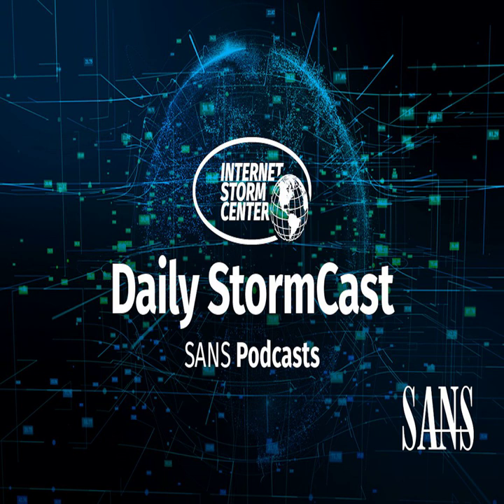Network Security News Summary for Thursday November 07th, 2024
Web Attack Surge; Air Fryer Privacy; Pygmy Goat Malware; Apple Vuln PoC; HPE Aruba critical vuln